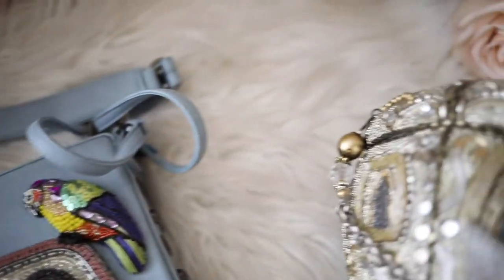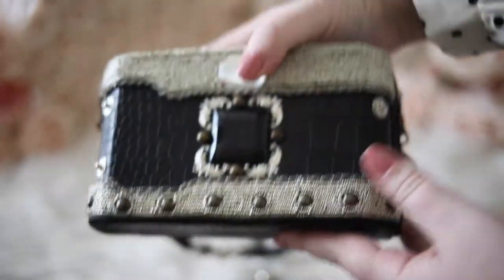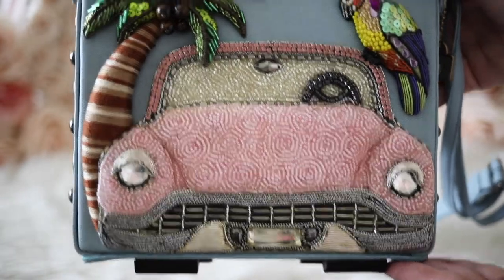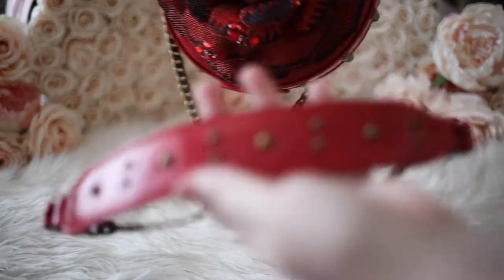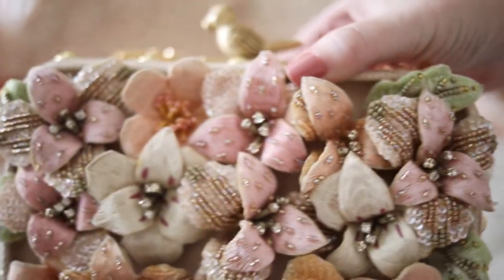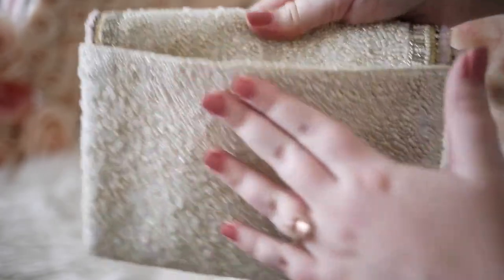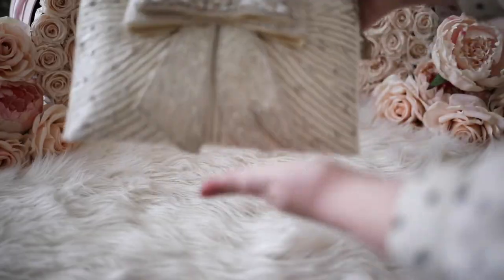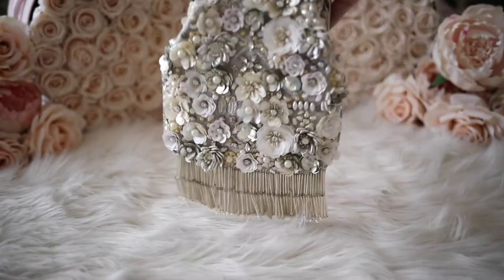My GIRLY Handbag Collection (PART 2!) | Embellished Luxury Handbag Collection 2020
My Girly Handbag Collection (Part 2!) - *LINKS BELOW*

Since you all loved getting a peek in to my girly handbag collection, I decided to share part 2 with you - my embellished luxury handbag collection from Mary Frances! You can expect to see lots of gorgeous purses and novelty handbags that include lots of feminine details like florals, pearls, pink, and sparkle! A number of these bags are also inspired by Disney including designs from Beauty and the Beast, Cinderella, The Little Mermaid and Sleeping Beauty!

I hope you enjoy getting a peek into my embellished luxury handbag collection from Mary Frances! Which handbag is your favorite? Check out part one below!

xo,
Lizzie

HANDBAG DETAILS:
Some bags are no longer available. If you'd like me to find similar options, let me know! Listed in order of appearance:

Mary Frances Camera Handbag -
Mary Frances Poodle Handbag -
Mary Frances Disney Maleficent Handbag -
Mary Frances Disney Beauty and the Beast Handbag -
Mary Frances Disney Little Mermaid Handbag -
Mary Frances Spread Your Wings Hummingbird Handbag -
Mary Frances Butterfly Kisses Handbag -
Mary Frances Pure Love Embellished Heart Handbag -
Mary Frances Bow Handbag -
Mary Frances Pearls of Petals Rose Handbag -
Mary Frances In Love Embellished Floral Handbag -

CAMERA EQUIPMENT:

Canon 35mm 1.8 Lens -
Canon 50mm 1.2 Lens -
Blue Snowball Ice Mic -